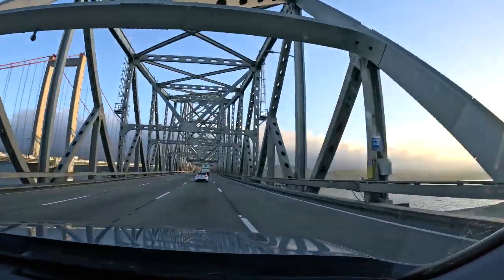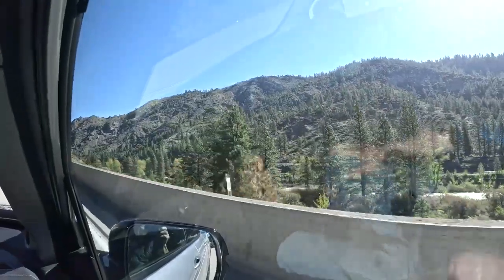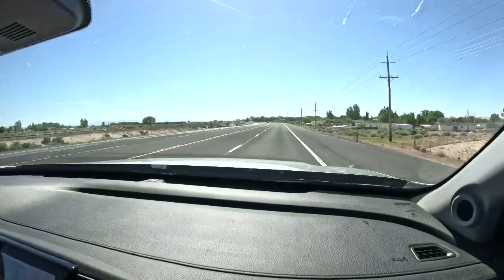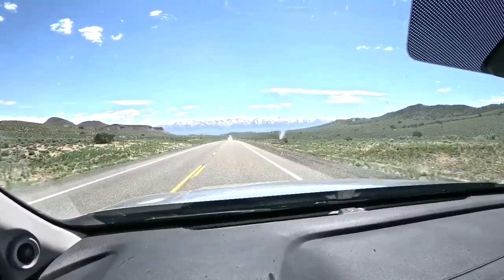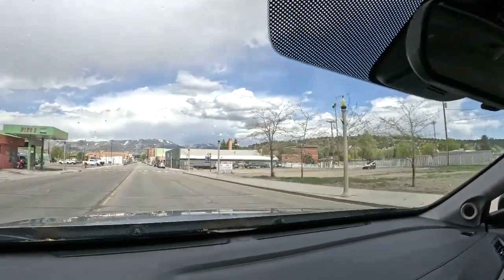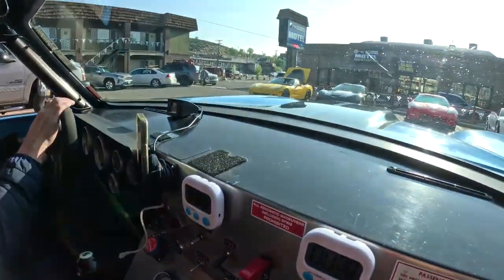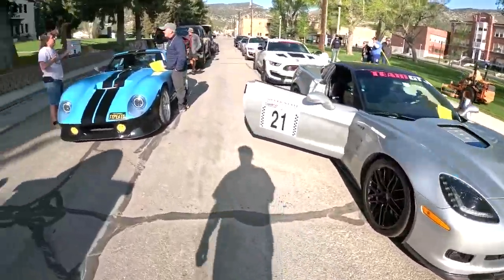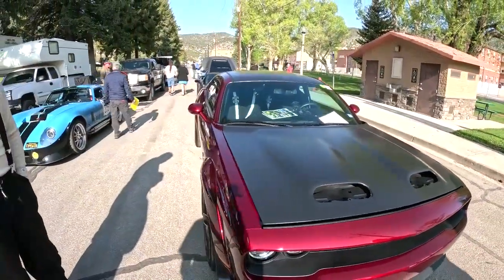Abandoned Shelby Daytona Tech inspection and drive to the Nevada Open Road Challenge- Video 206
The drive to Ely Nevada for the Nevada open Road challenge with details on tech inspection for the race.